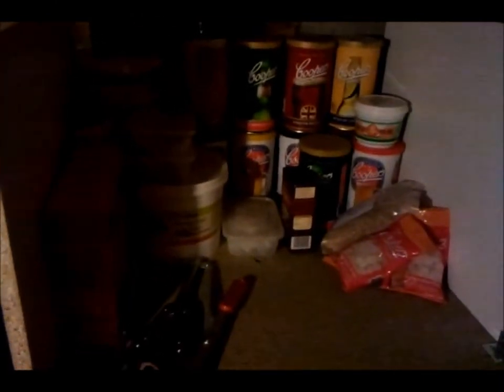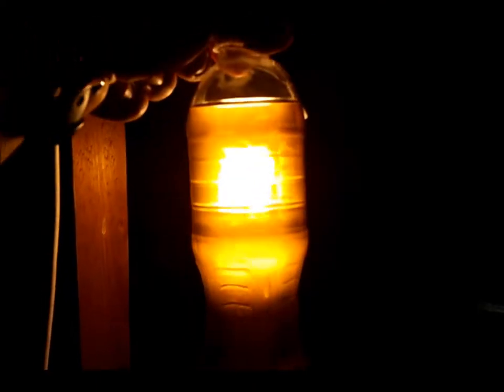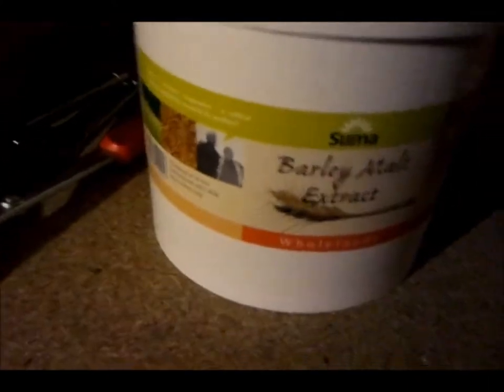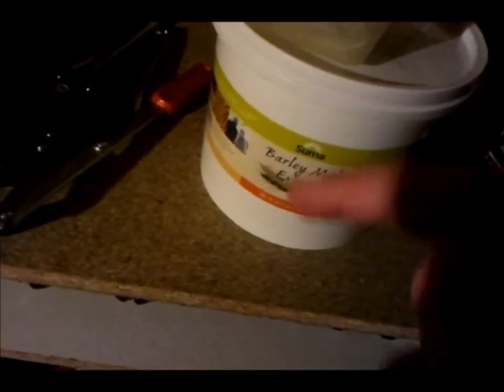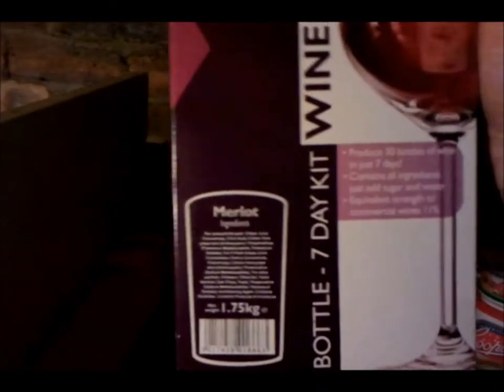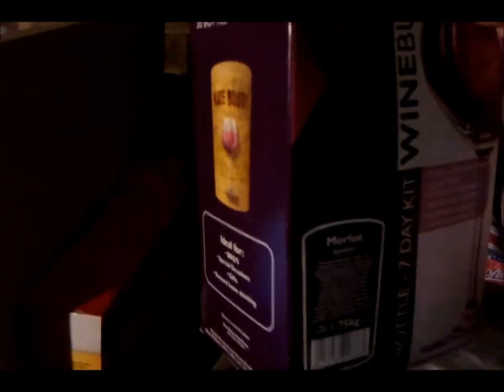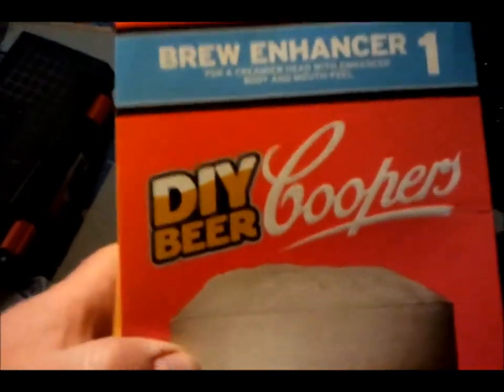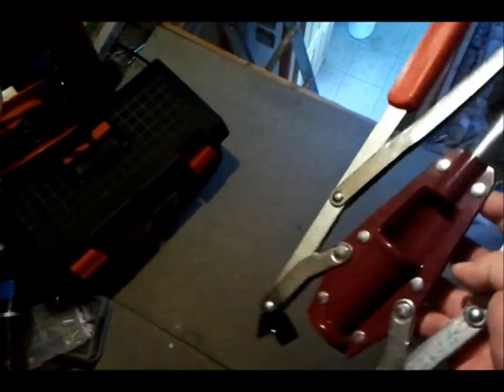Homebrew Wednesday - The shape of beer & wine kits to come.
Hey guys, come with me on an early spring tour of the fantastical home brew shop that I keep in my loft. Find out what's coming up over the weeks and months, with wine, beer, cider and that various things I put in them as enhancements.

Cheers!